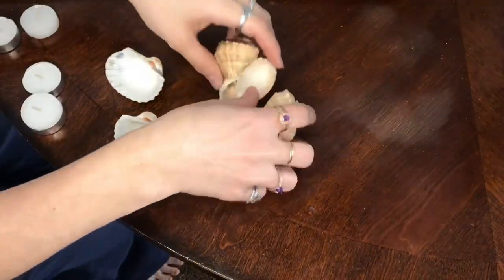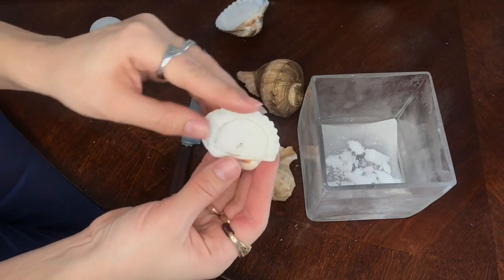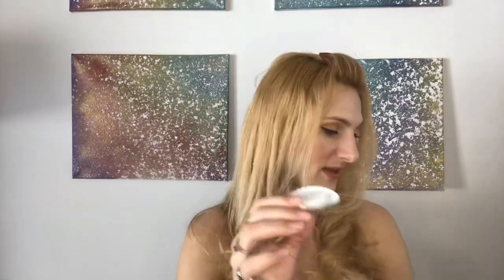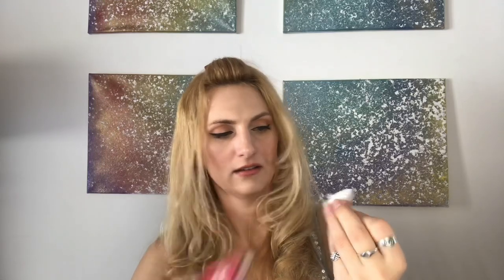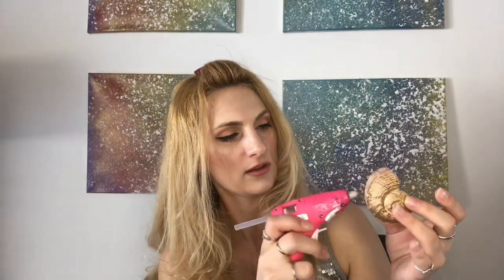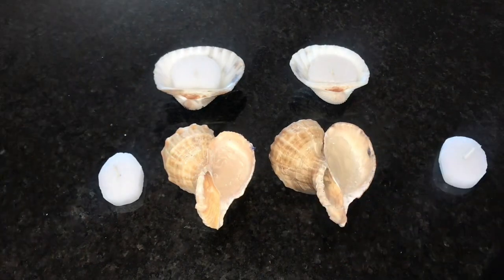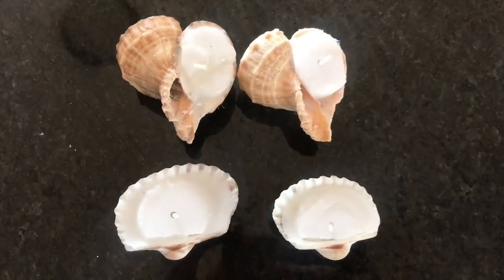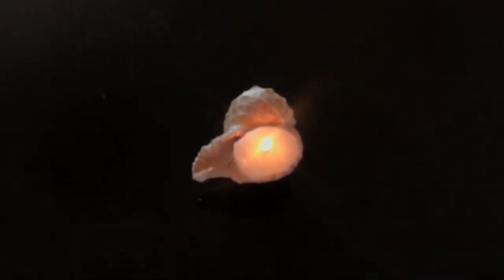Making Seashell Tealights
Hi Everyone!

Today’s DIY craft is making DIY Seashell Tealights. These are tiny replicas of the larger shells I recently saw in a gift shop. I’m making them with items found around my home. But larger ones would likely be even more amazing.

For this craft I shaved down tealights and set them into small seashells with melted wax.

For larger seashell candles, I would use a candle making kit and pour them. I’ve linked some items for that below if you’re looking to make your own.

Large Seashell
Candle Making Kit

Happy Crafting!